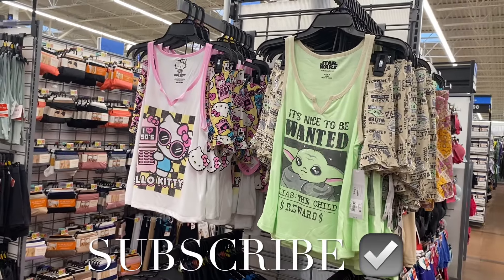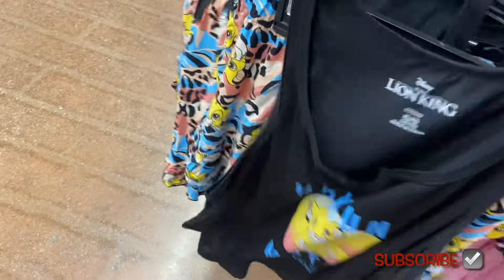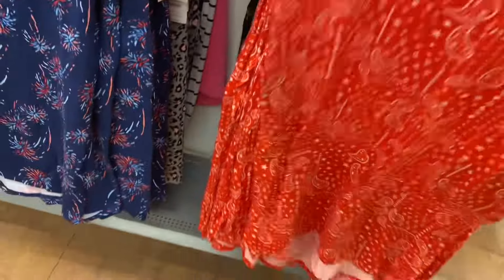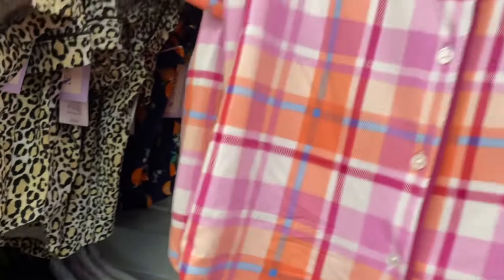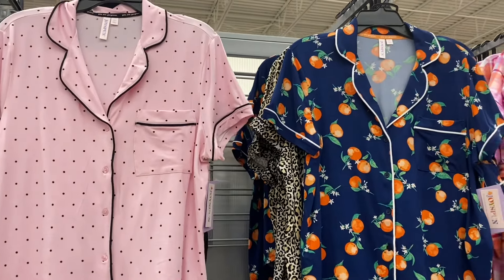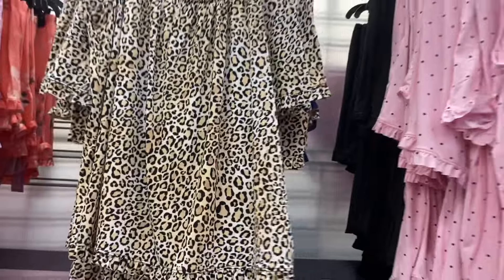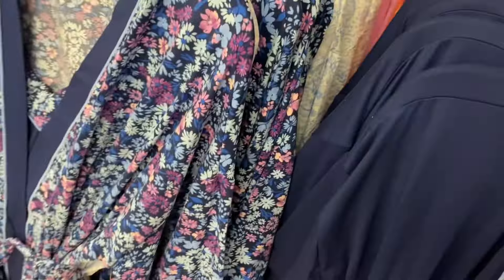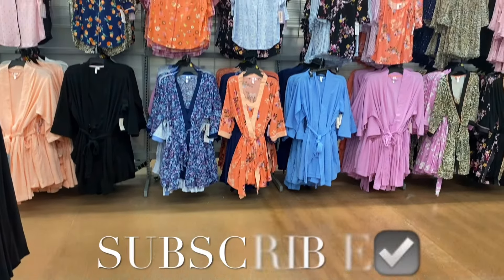💛NEW PAJAMAS AT WALMART‼️WALMART SHOP WITH ME | SPRING PAJAMAS | WOMEN’S PAJAMAS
Come with me to Walmart as I found so many cute styles and new finds!